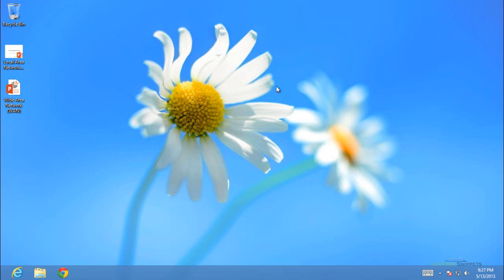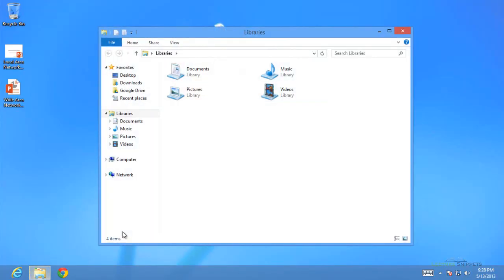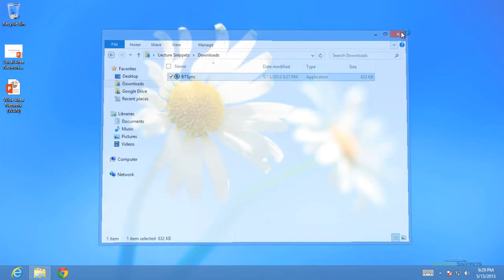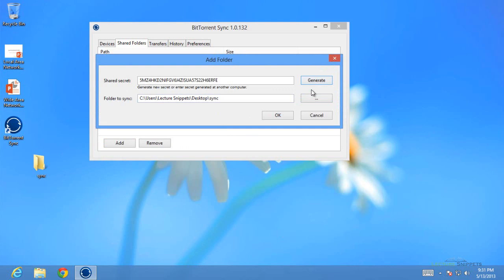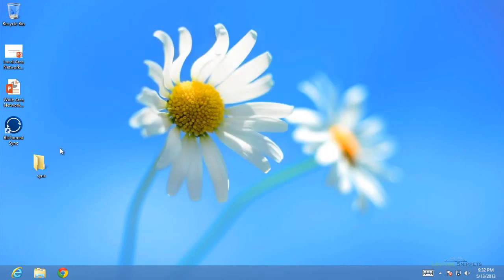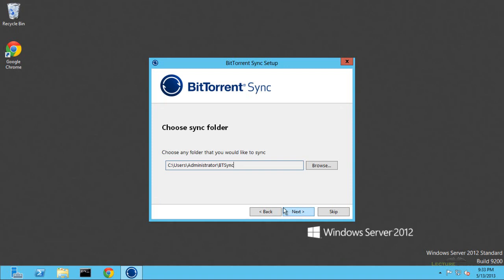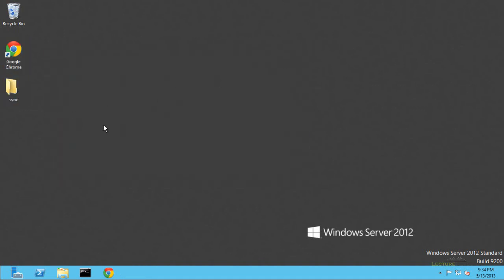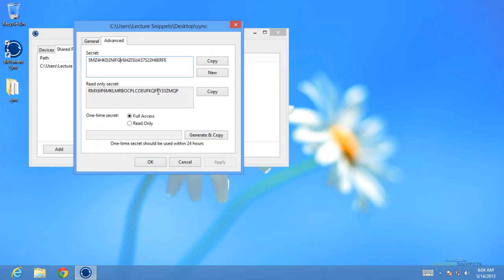Windows BitTorrent Sync Installation and Configuration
This video is the installation video on BitTorrent Sync for Windows, showing you how to install BitTorrent Sync on Windows 8 and Server 2012. Using BitTorrent Sync you can create your own private Peer-to-Peer (P2P) network to share your files between your own computers. I used this as an alternative to Skydrive in Microsoft as well as an alternative to Dropbox or an alternative to Google Drive.